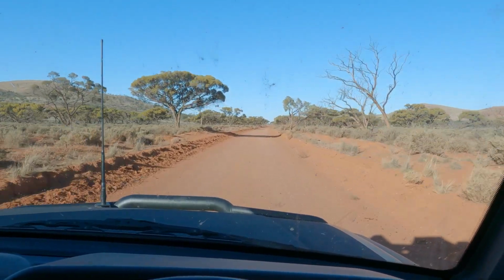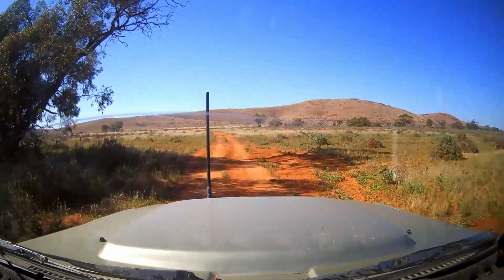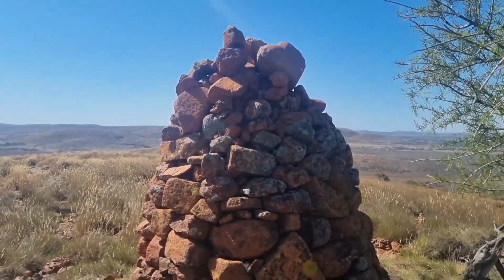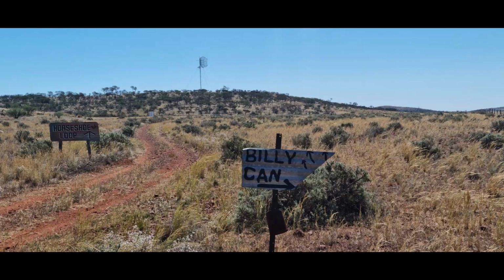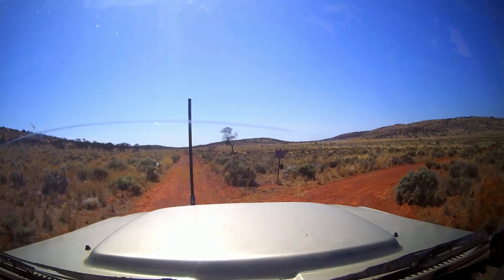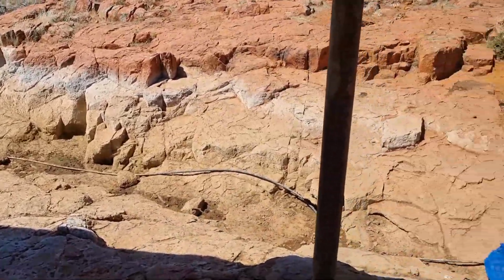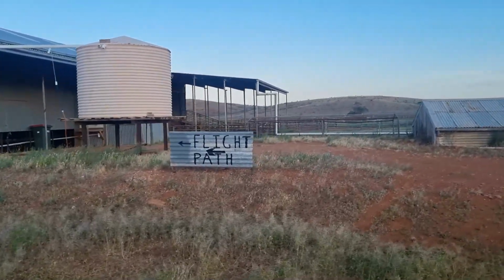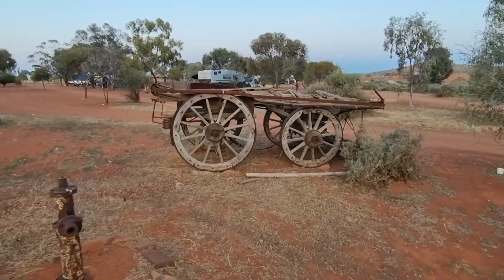Episode 19 Mt Ive 2023 pt1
Join us on our trip to Mt Ive station in the Gawler ranges. this is part 1 part 2 is still to come. Thanks to Stuie's Camping Adventures for the drone footage !

Toxic Mind-Infraction